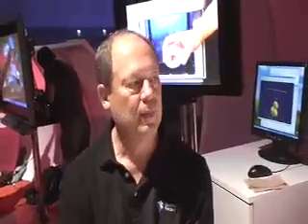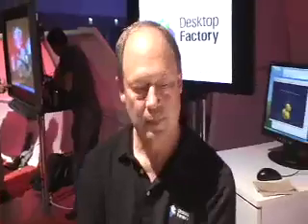Desktop Manufacturing A Reality Now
Dean Rotbart, director of the Low-Volume Manufacturing Association, interviews Richard J. Diephuis, president, Desktop Factory.  DF is taking orders for a desktop 3D printer scheduled for 2008.